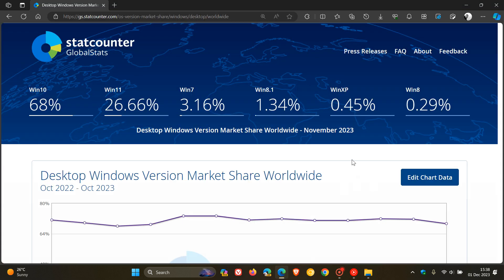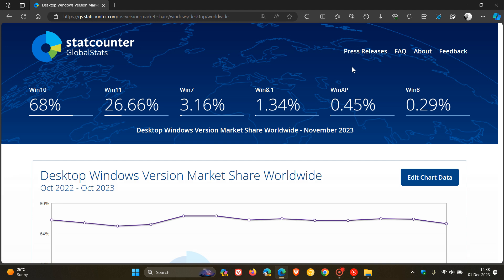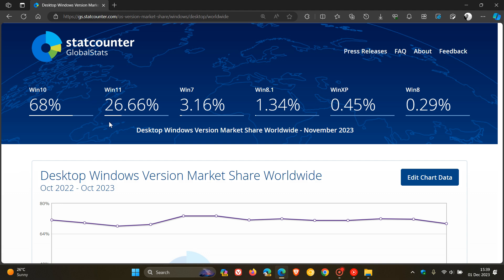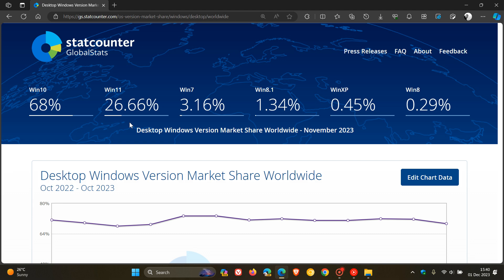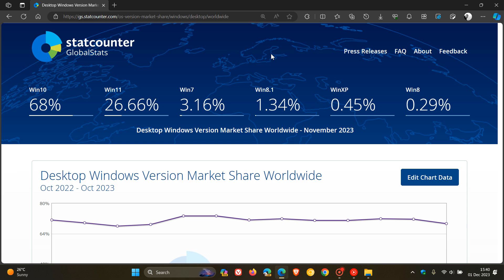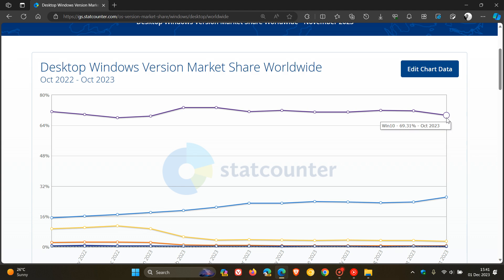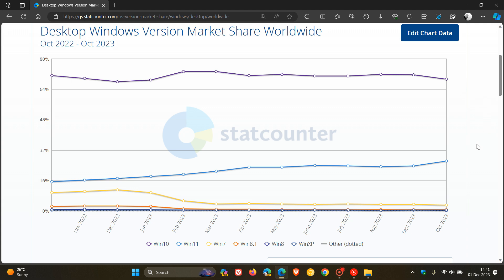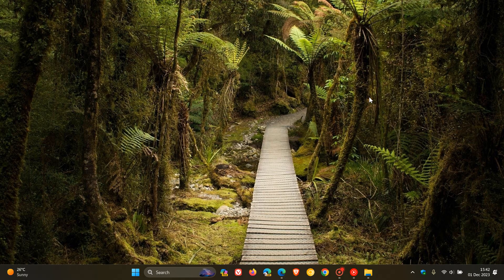Windows 11 + Three Unsupported Windows Versions Increase in Market Share - Windows 10 Drops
The latest Statcounter Desktop Windows Version Market Share Worldwide survey results for November 2023, indicate that Windows 10 and Windows 8 have decreased, while Windows 11, 7, 8.1 and XP have all increased in Market share.